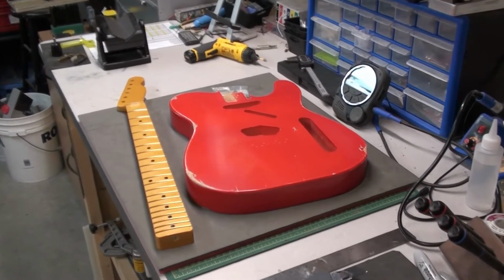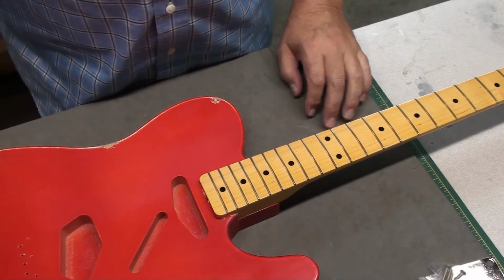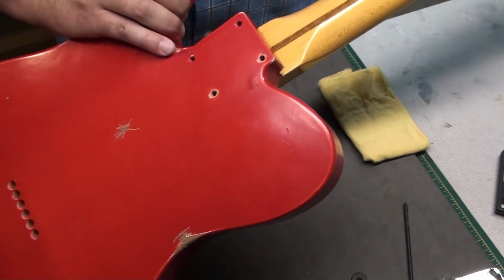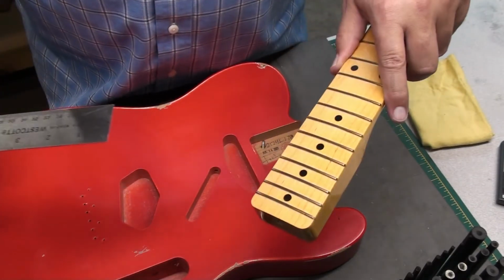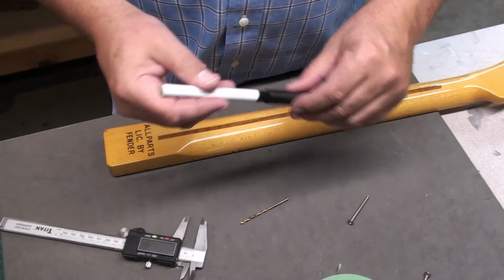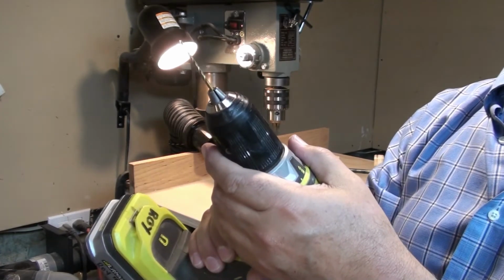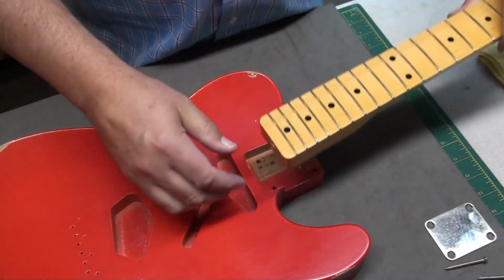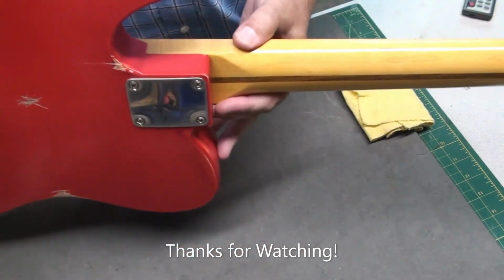Installing a Neck on an Electric Guitar - Step by Step : Red Fender Telecaster Parts Build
The owner dropped these parts to make a nice new Fender Telecaster in red!  A Lewis custom body, Allparts neck, Fender Vintage 64 pickups, vintage tuners and electronics... it should be a really sweet guitar.
In this video, I show you the steps involved to install a neck on an electric guitar.

-Steve
Manotick StringWorks
Ottawa, Ontario